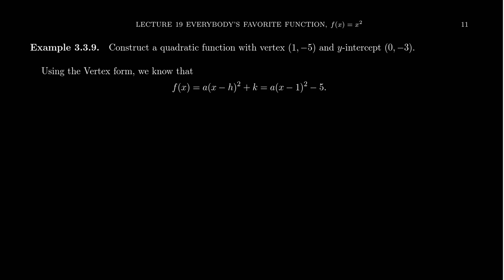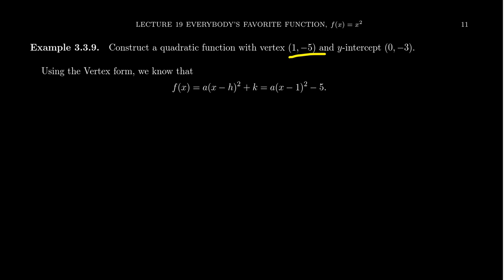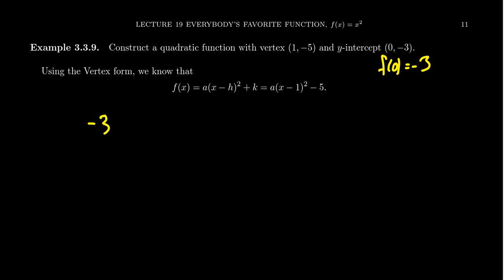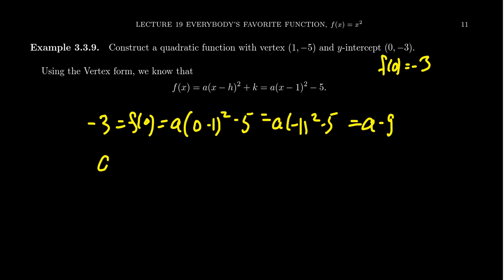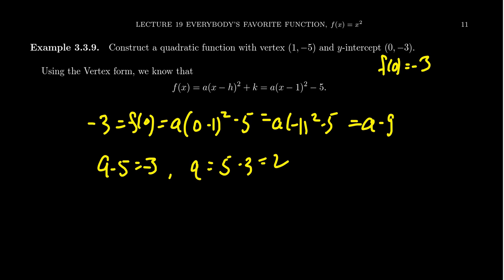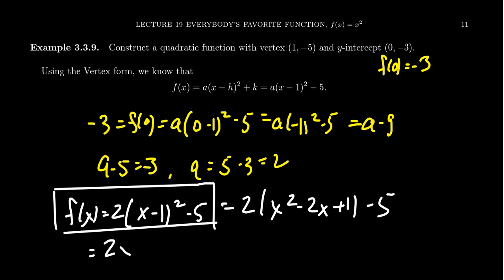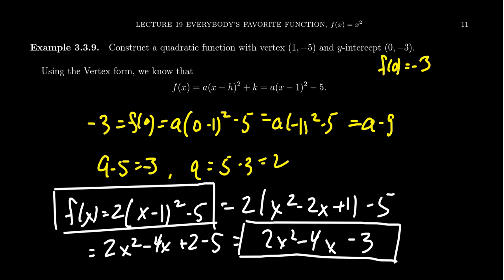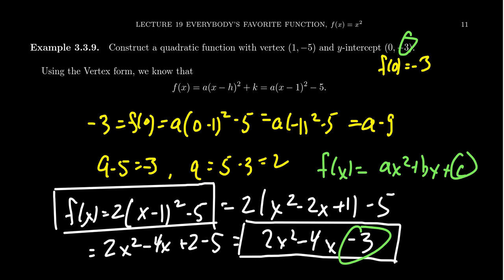Curve Fitting a Parabola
In this video, we find the formula for a quadratic function given its vertex and another point on the graph.

This is lecture 19 (part 6/6) of the lecture series offered by Dr. Andrew Misseldine for the course Math 1050 - College Algebra at Southern Utah University. A transcript of this lecture can be found at Dr. Misseldine's website or through his Google Drive